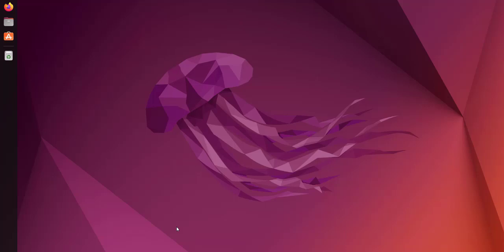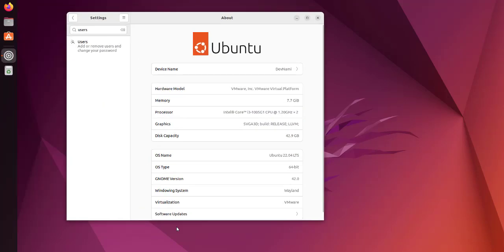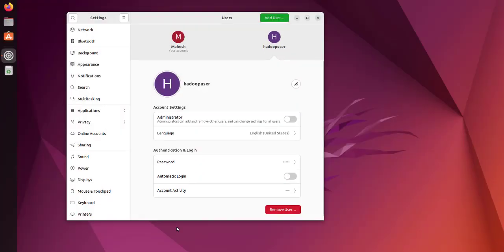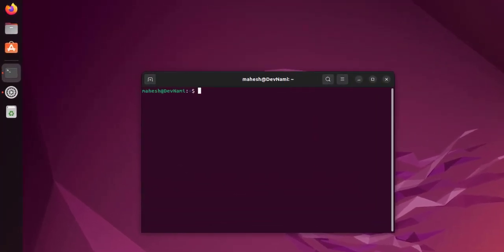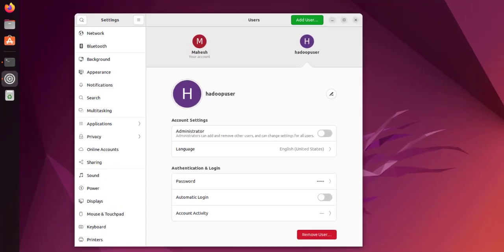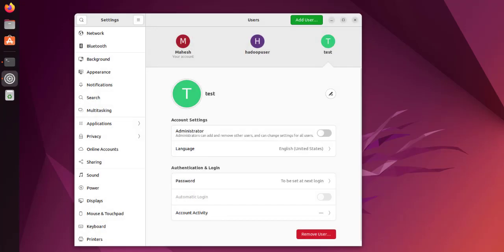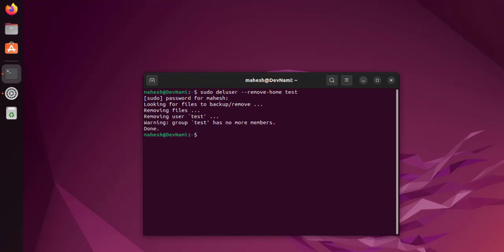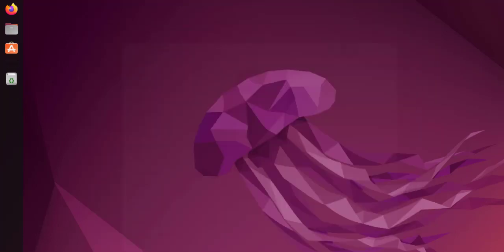Ubuntu - How to Add and Delete Users on Ubuntu Linux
Learn How to Add and Delete Users on Ubuntu Linux. How to Remove a User in Ubuntu Linux Server. Delete a user account in Ubuntu with the deluser command.